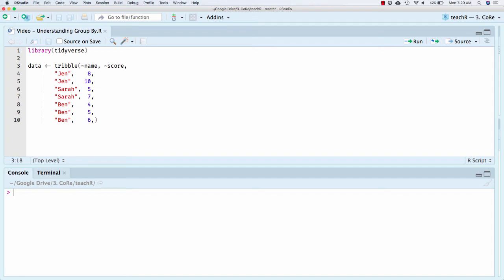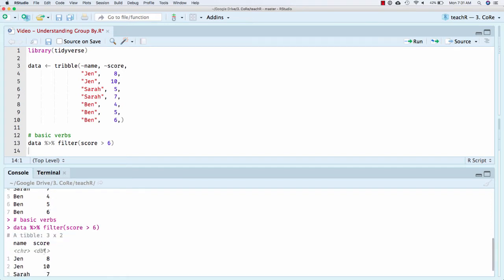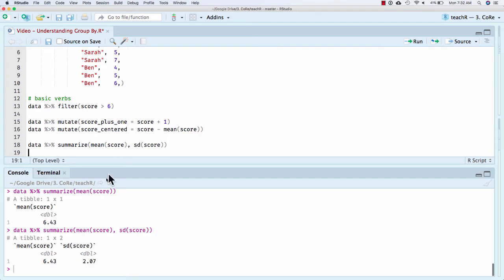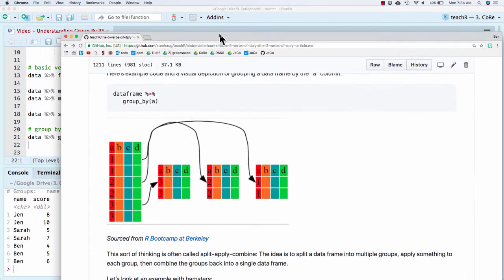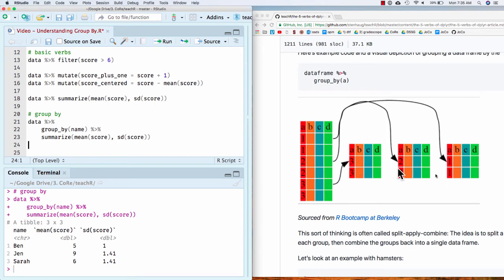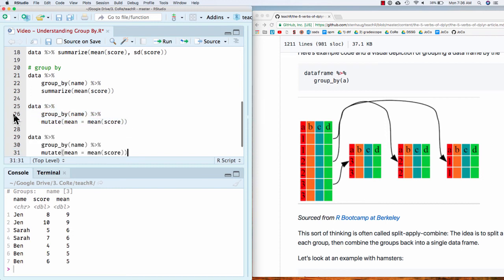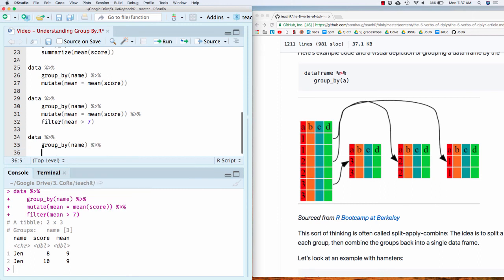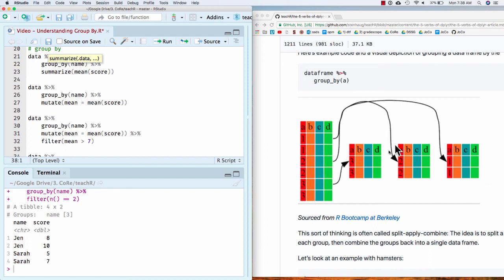Understanding group by (R Tidyverse)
How group by works with summarize, mutate, and filter.